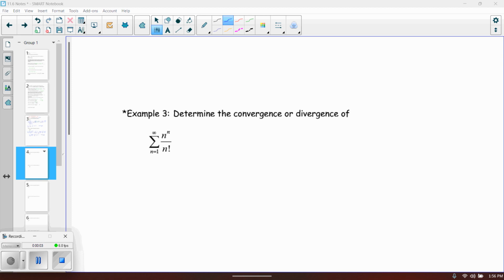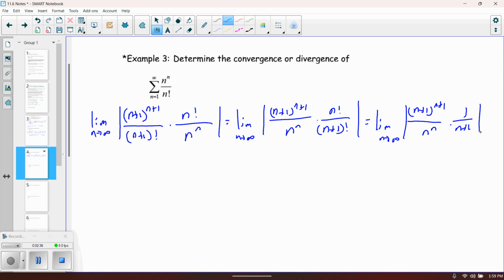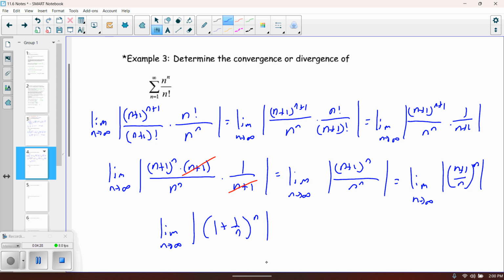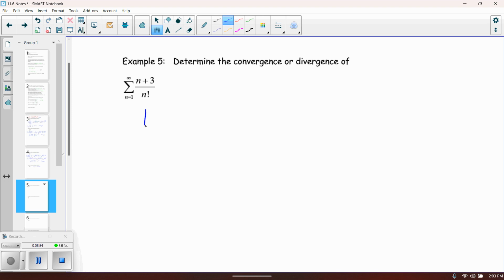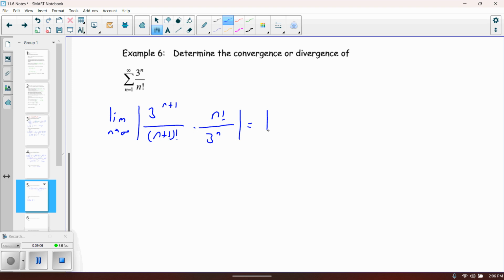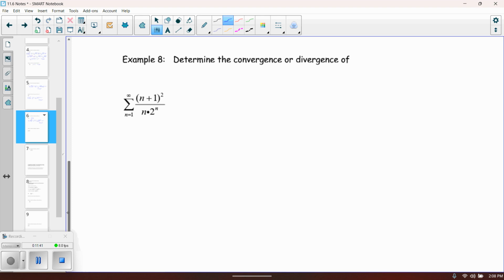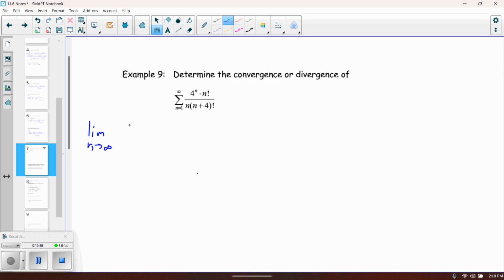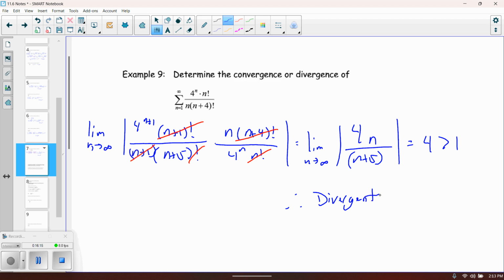11 6 Ratio and Root Tests Video 2